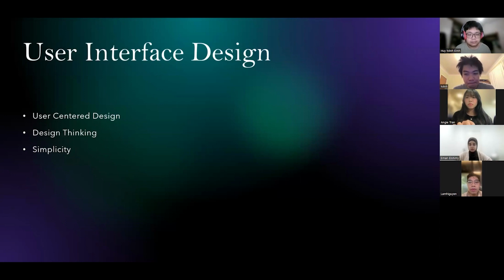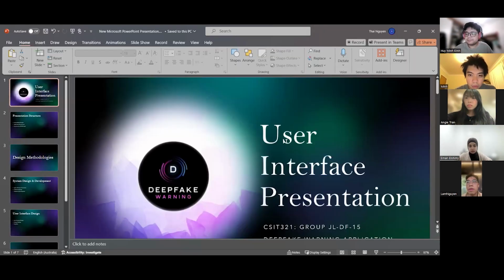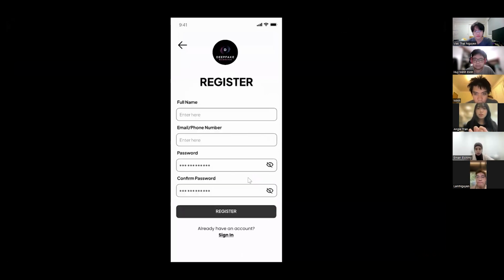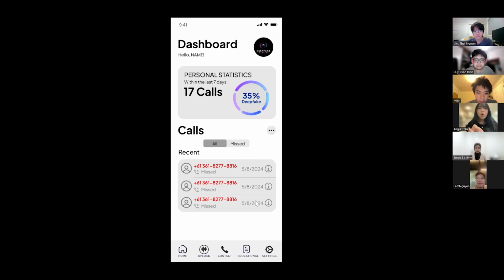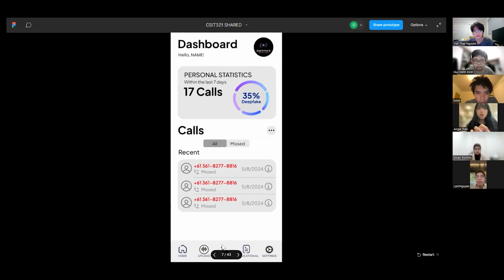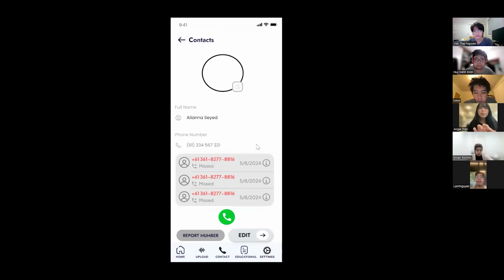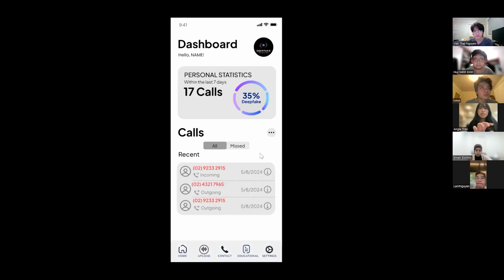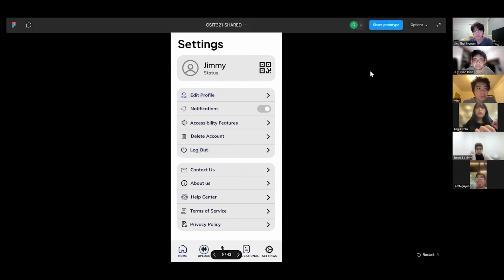CSIT321 Autumn 2024 Group JL-DF-15: User Interface Presentation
The video is the user interface presentation of the Deepfake Warning Application which belong to group JL-DF-15 of CSIT321 Autumn Semester 2024 University of Wollongong.